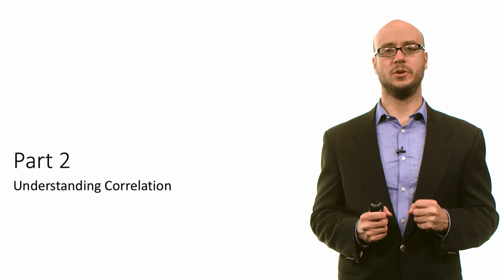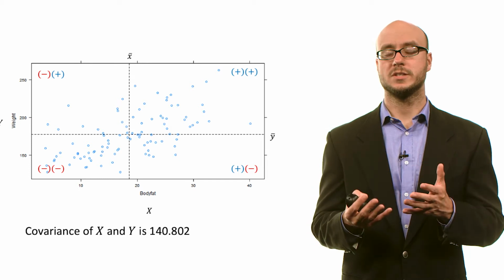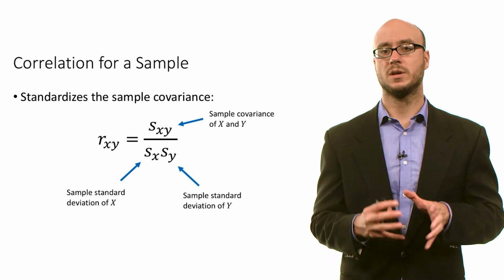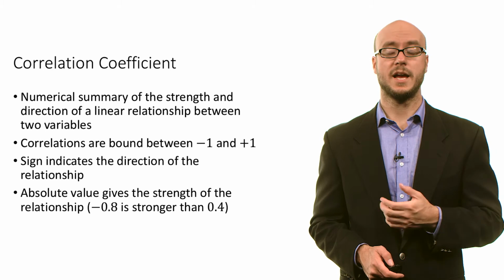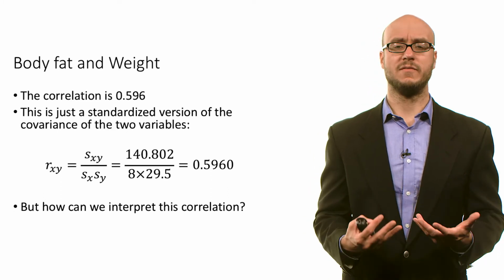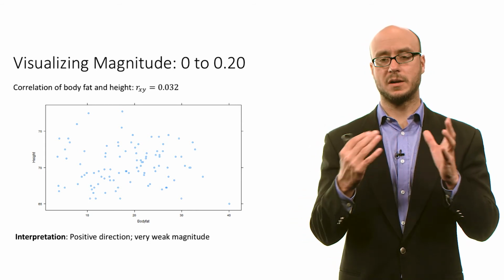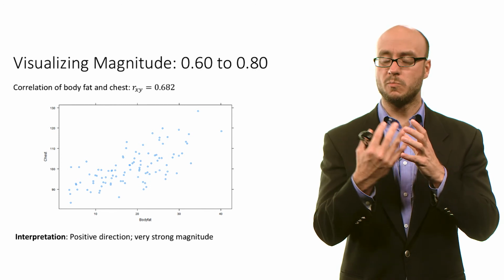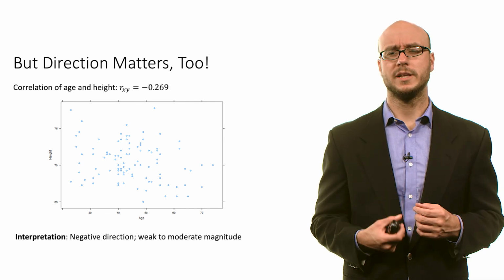STATE100 SP16 24571 WEEK 05 PART 2 TOPIC 1 KE 2 19